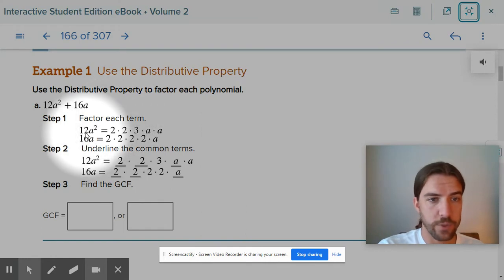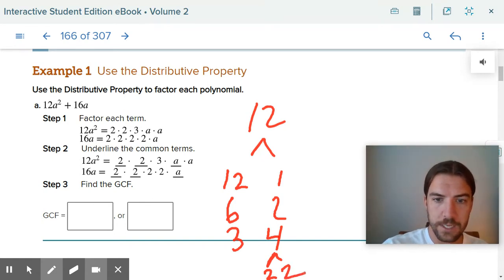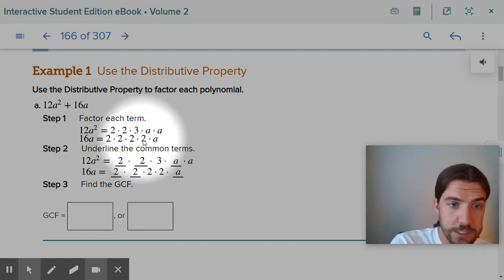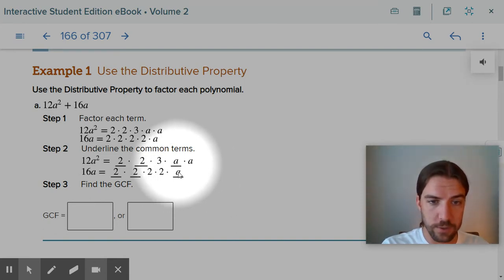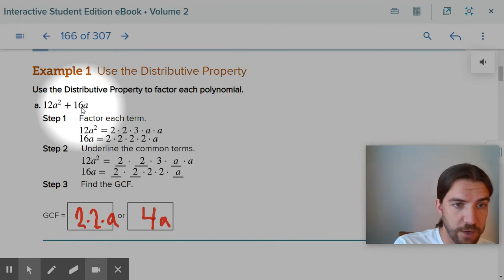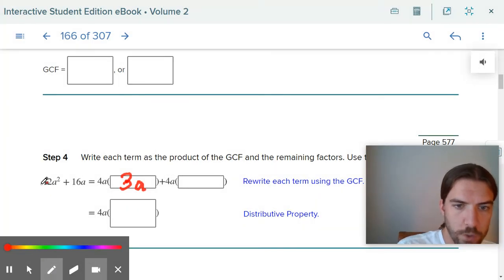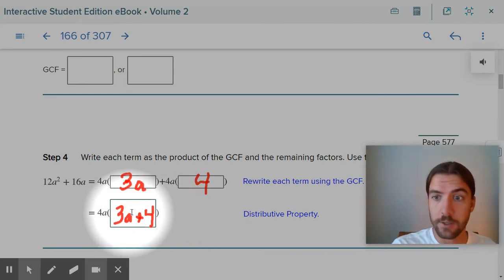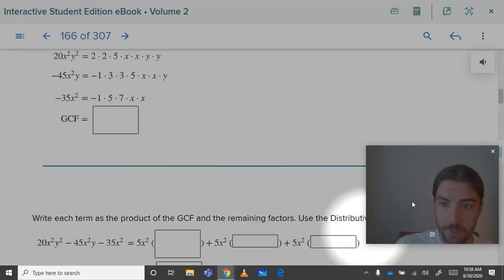A-3) Example #1 - Use the Distributive Property